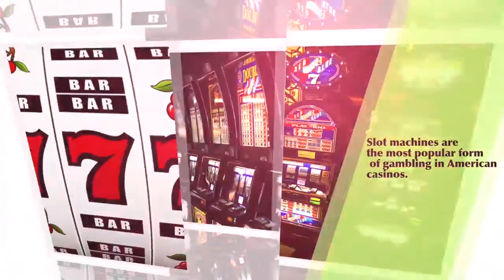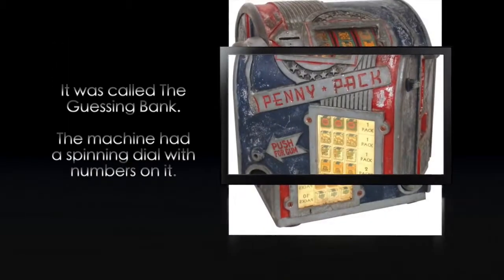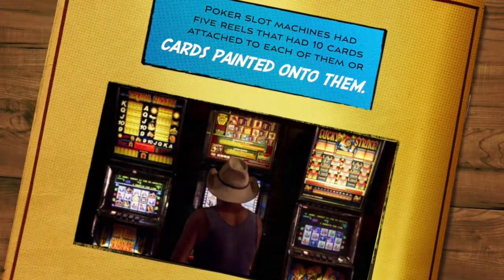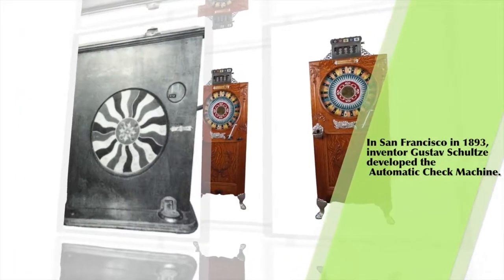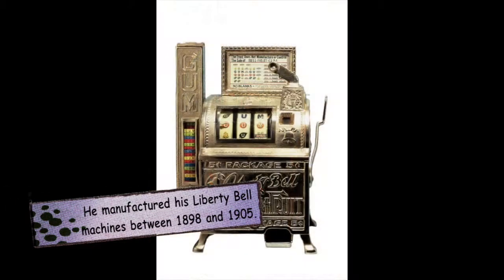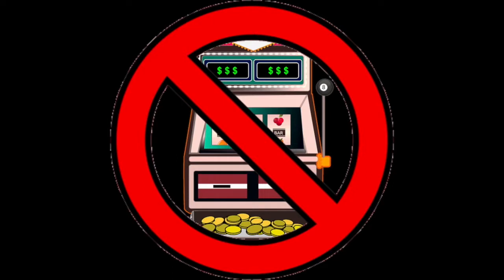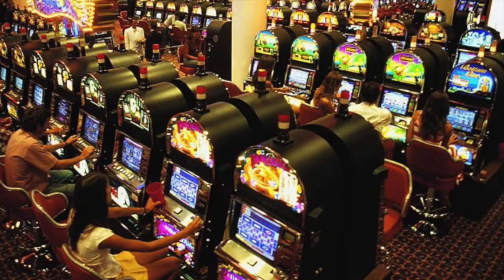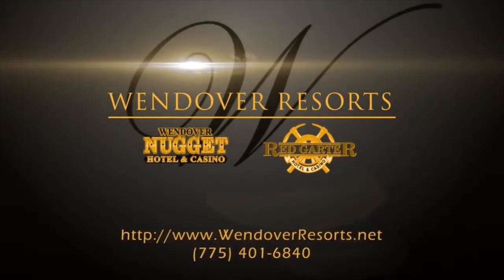Wendover Resorts Presents: A Short History of Slot Machines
Slot machines are the most popular form of gambling in American casinos. They sure are popular at the Wendover Nugget Hotel and Casino and the Red Garter Hotel and Casino.

today! Engage with us on Facebook and on Twitter

Wendover Nugget Casino: 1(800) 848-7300
Red Garter Casino: 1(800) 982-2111